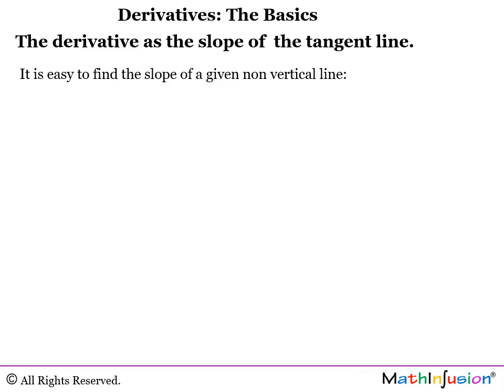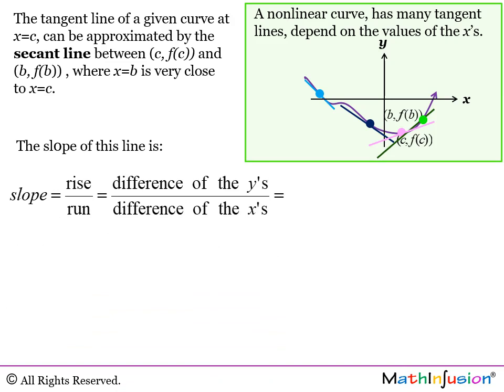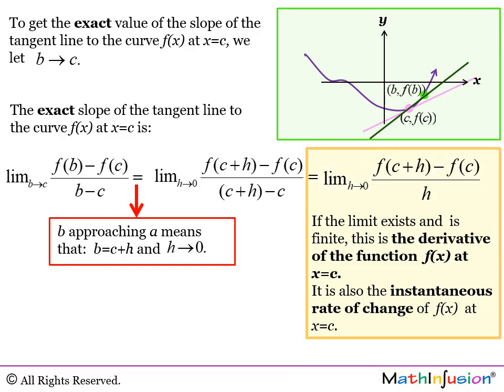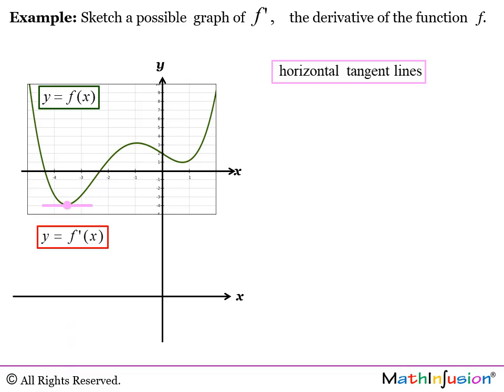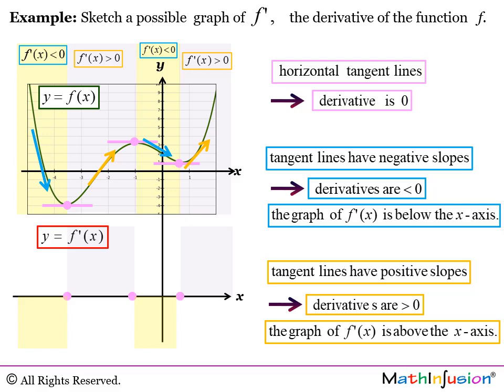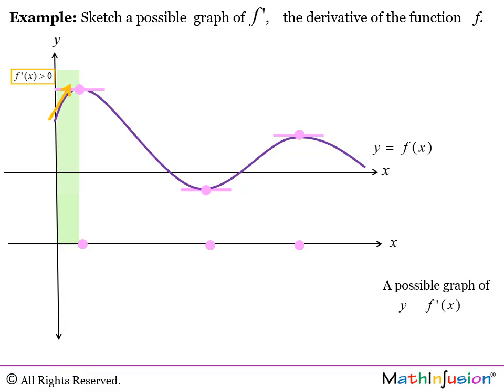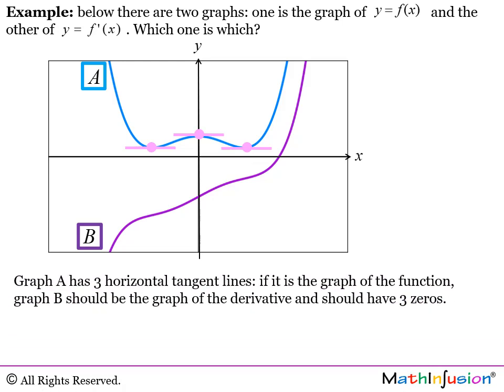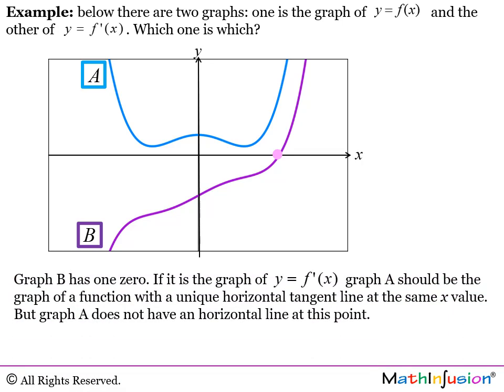m7 1 Introduction to Derivatives